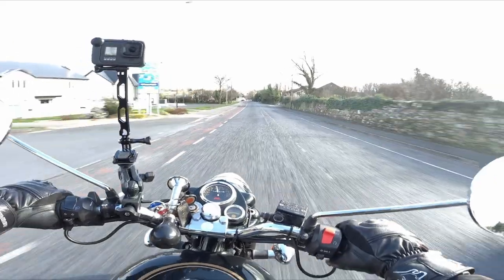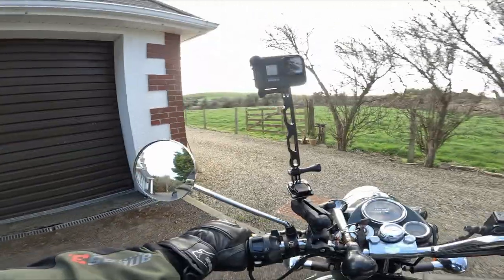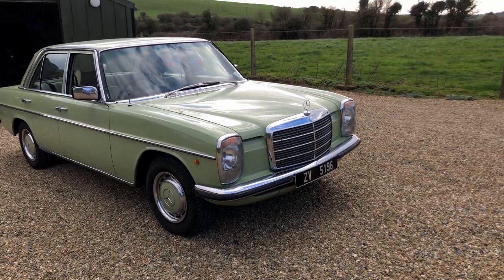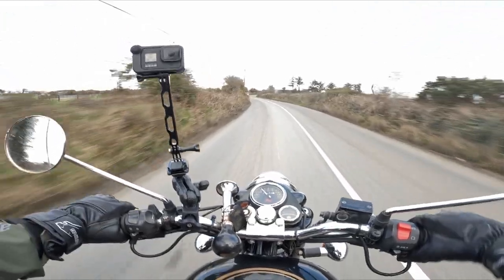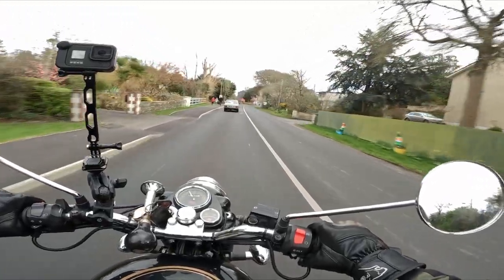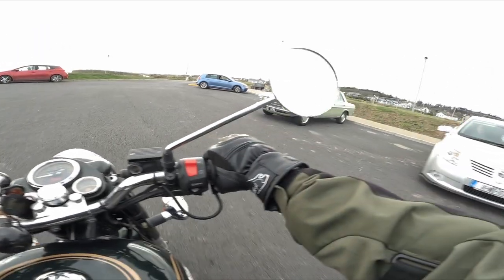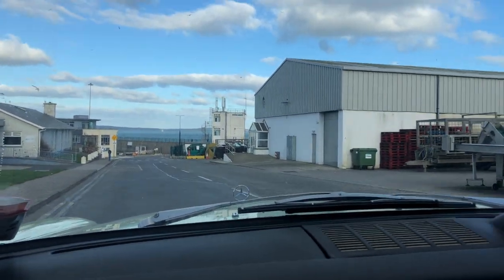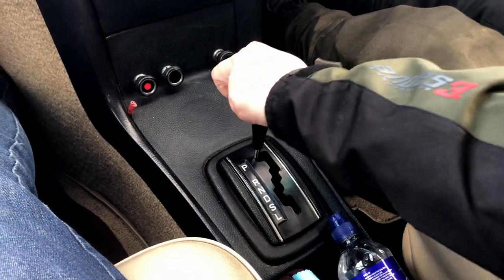Cruising with Classics: Royal Enfield Bullet 500 and 1976 Mercedes-Benz W250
Welcome to "Cruising with Classics" (title pending), the series where we take our Royal Enfield Bullet 500 and a classic car from my cousin's garage out for a drive. In each episode, we'll explore beautiful scenery and take a look at some of the unique features of the car. Join us for a nostalgic ride as we cruise through the countryside and share our love for classic vehicles.

In this first episode, we take out a stunning 1976 Mercedes-Benz W123 in a beautiful green hue. This episode starts with a tour of his family's impressive garage, which doubles as a sort of museum for his collection of vintage cars from the early 1900s to the 1970's. You'll also catch a glimpse of a vintage racer that his brother and father are nearly finished getting roadworthy again.

After the garage tour, we hit the road and take the Mercedes on a scenic drive to Dunmore East Harbour. Patrick, my cousin and car enthusiast, generously lets me take the wheel for a test drive. It's one of the first times I've ever driven a classic car, and it's an experience I'll never forget.

So buckle up and join us for this exciting new series where we explore the beauty of vintage cars and the scenic landscapes of Ireland.

Come along with me on the motorcycle that's travelled through time, proving the humble Royal Enfield Bullet 500's capabilities as we journey around Ireland, the UK, and beyond! We'll see lots of beautiful cities, rich history, vintage motorcycles, cars, planes, trains, and much more!